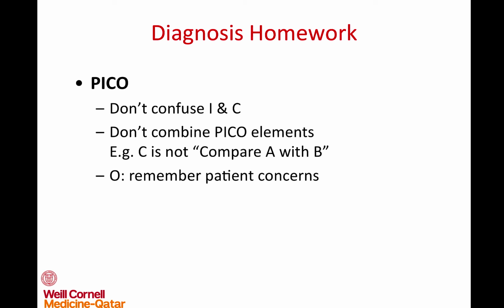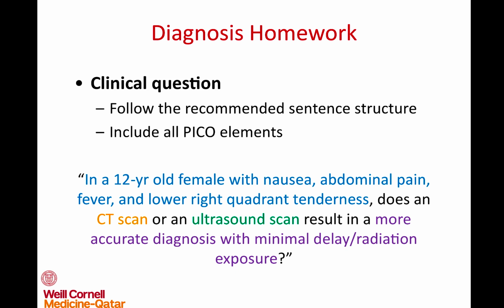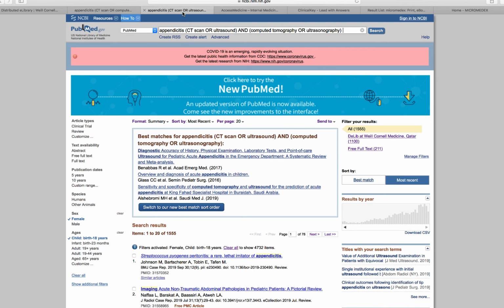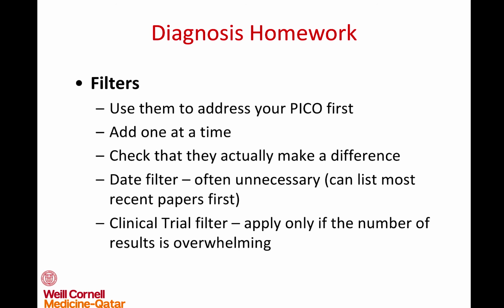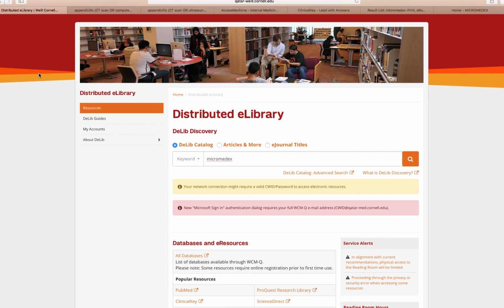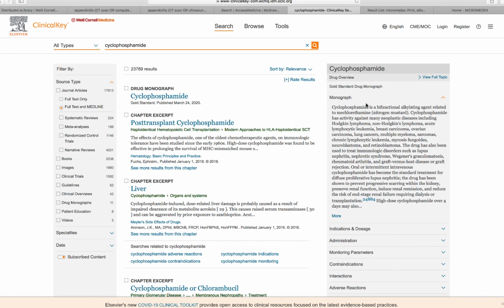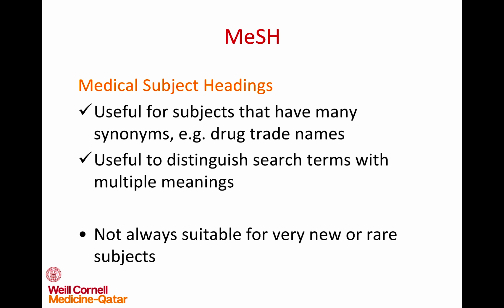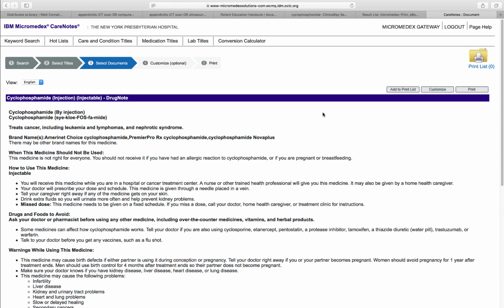EBM 2020 Therapy